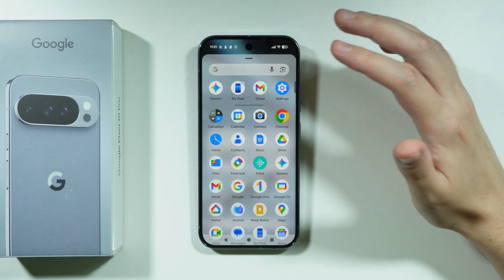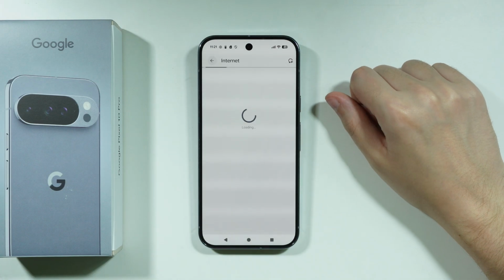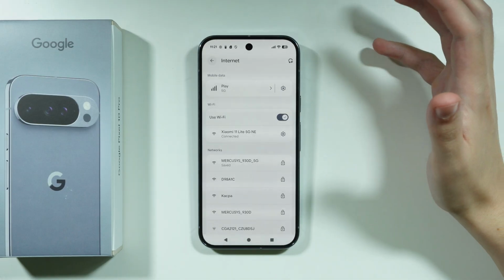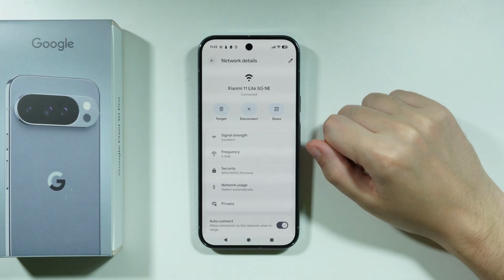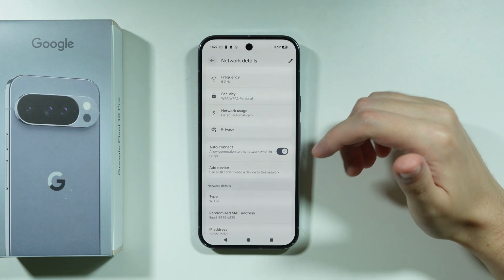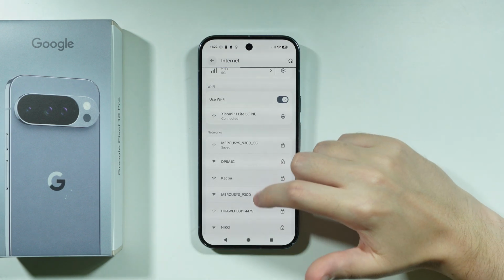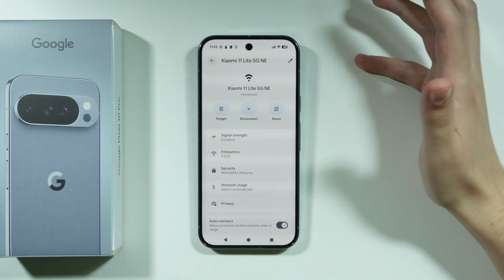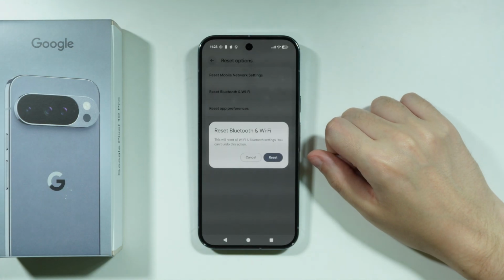Google Pixel 10 Pro: How to Fix WiFi Not Connecting (Repair WiFi Issues)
Troubleshoot and resolve Wi-Fi connection issues on your Google Pixel 10 Pro with this comprehensive guide. Learn step-by-step solutions for problems like authentication errors, frequent disconnections, or unable to obtain IP address. Discover how to restart your device and router, forget and reconnect to networks, and check for software updates. Use advanced options like resetting network settings or safe mode diagnostics to identify conflicts. Restore stable Wi-Fi for seamless browsing, streaming, and downloads.